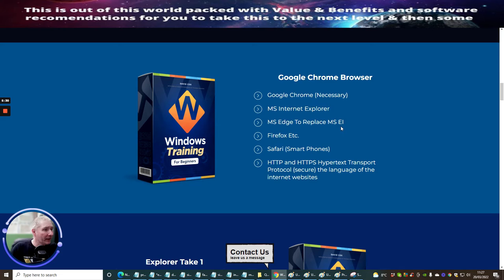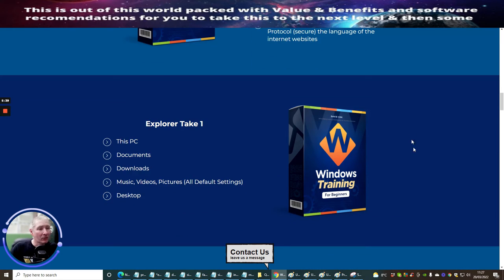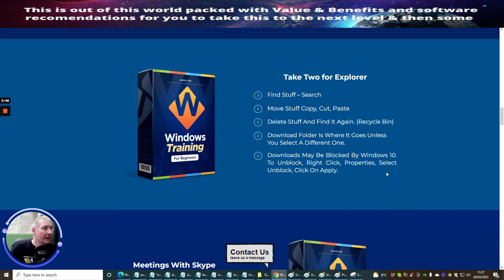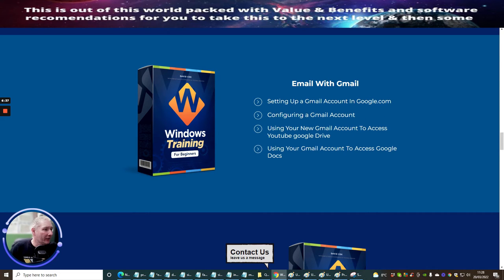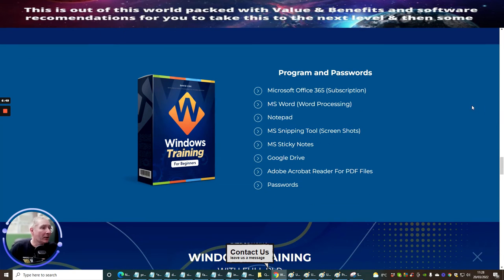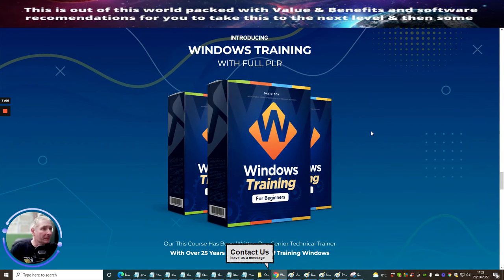Windows Training PLR- With office 365 Training tutorial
With my bonuses, I have included leaves no stone unturned for this great product.

Get the product of the week here!